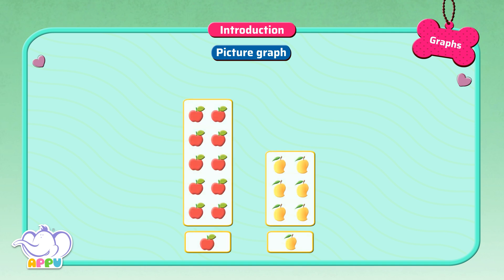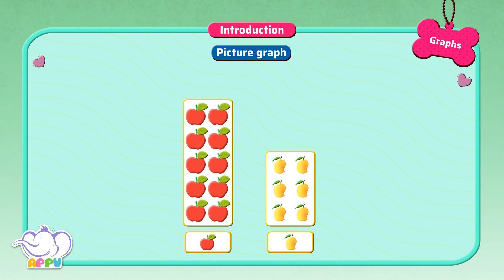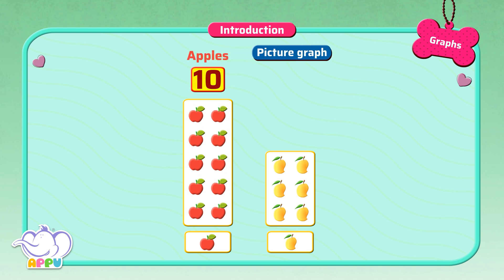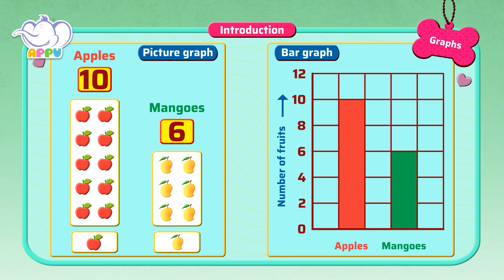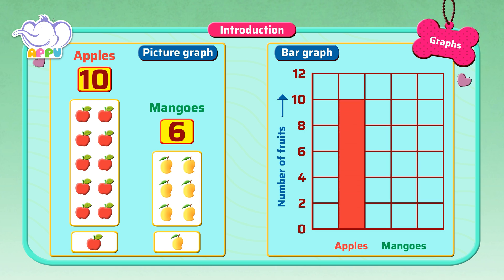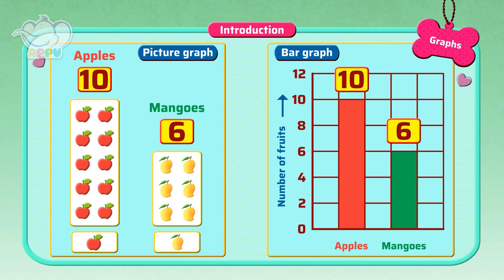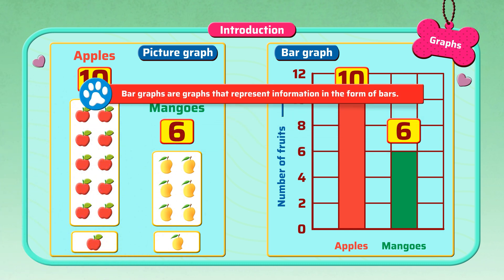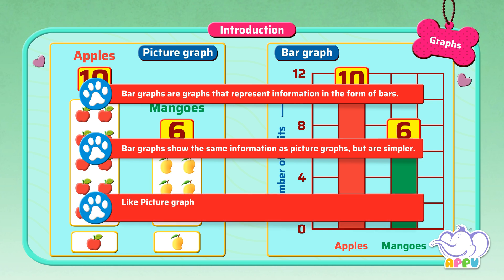G3 - Module 24 - Introduction - Bar Graphs | Appu Series | Grade 3 Math Learning